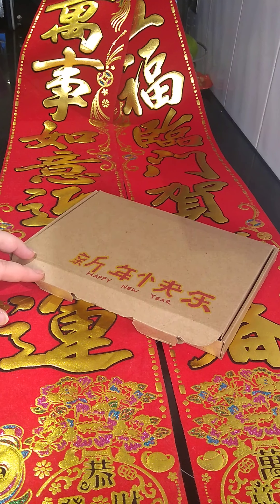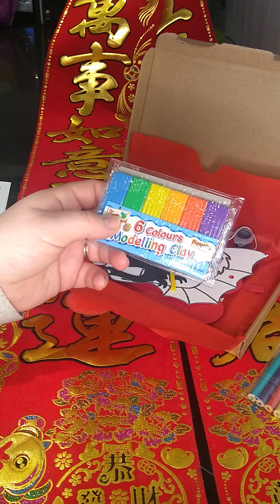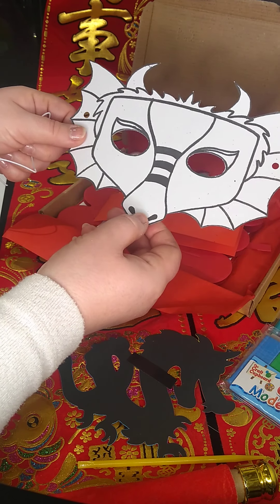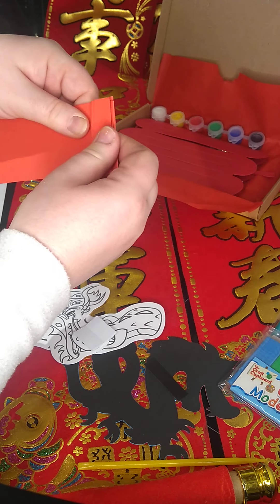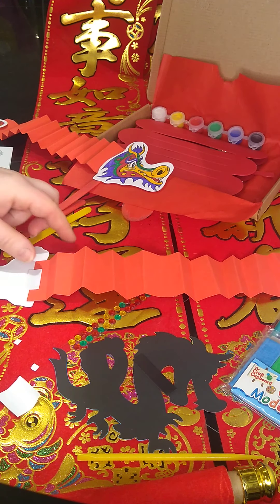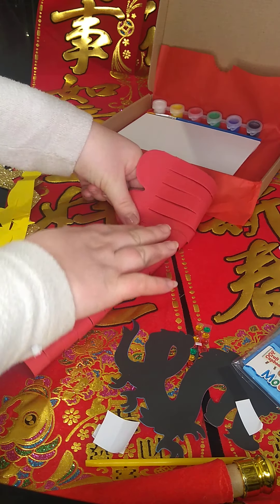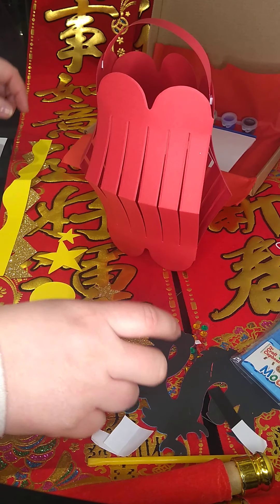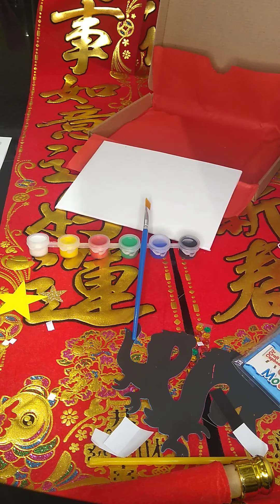Chinese New Year Edition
Get creative and have fun with a box of activities to celebrate Chinese new year.